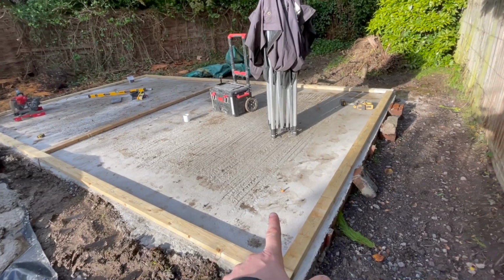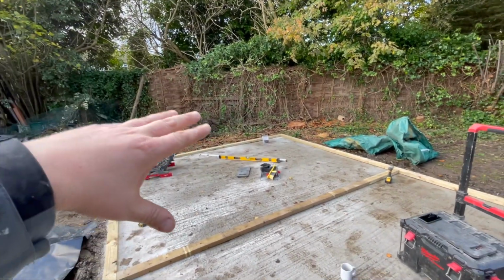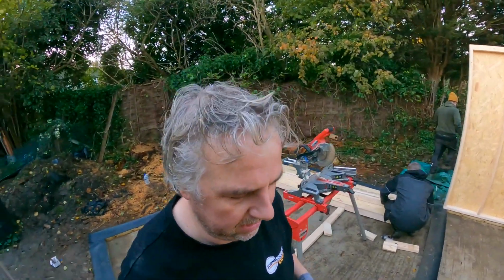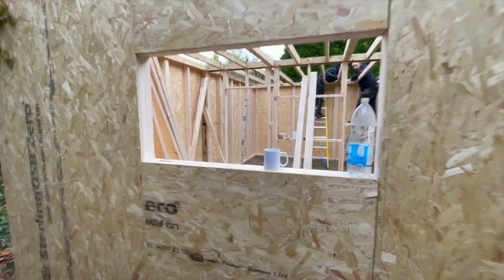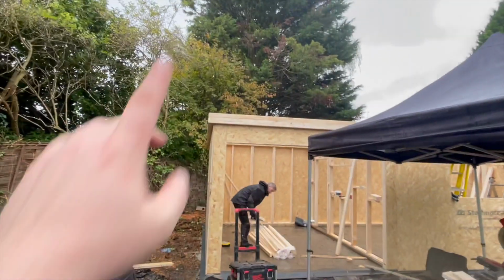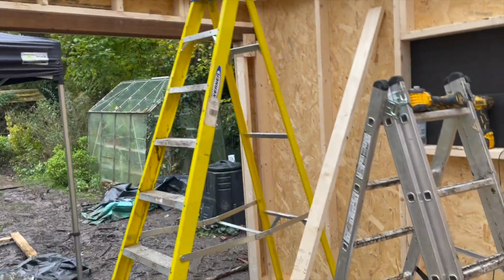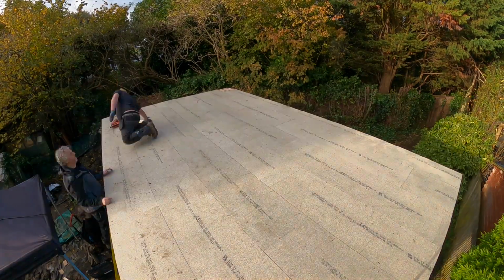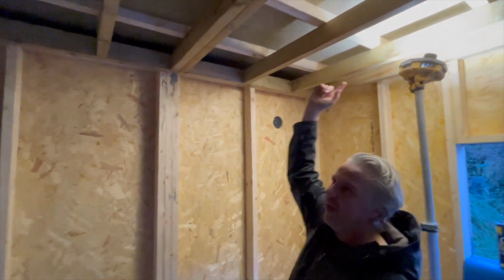Epic Home Recording Studio Build (West London) - Part 1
If you are a musician wanting to build your own soundproof garden studio or just want to see what we do – check out Part 1 of our latest recording studio build in West London!

We have 3 videos available at present:

Video Part 1 - How to make our unique 'Sand Filled' Studio Doors
Video Part 2 - How to make the Door Frames and Door Seals
Video Part 3 - Onsite Installation of the Doors, Frames & Seals

0:00 Intro
2:43 Outer Shell Panels
4:59 Day 2
7:42 Walk Around
9:39 Roof Boards
10:55 Outer Shell Walk Around
11:46 Outro/Next Time

We have been building studios for the last 12 years for some of the Uk’s top musicians completing around 16 projects per year. We are musicians ourselves so we understand the necessary components needed to create successful soundproof rooms. We are also passionate about what we do but don't take ourselves too seriously!!